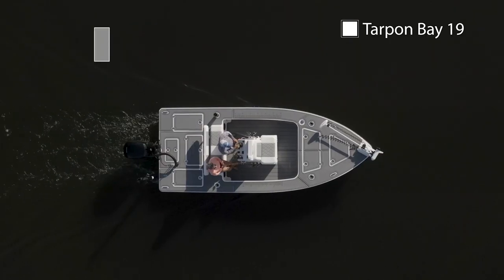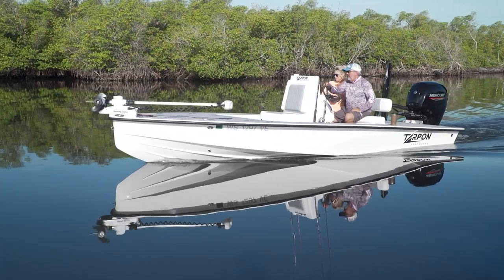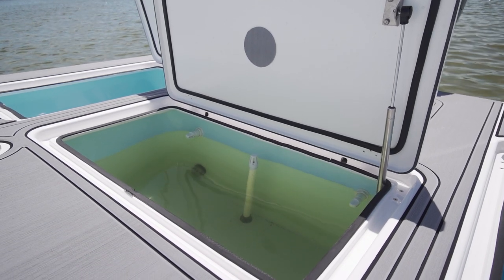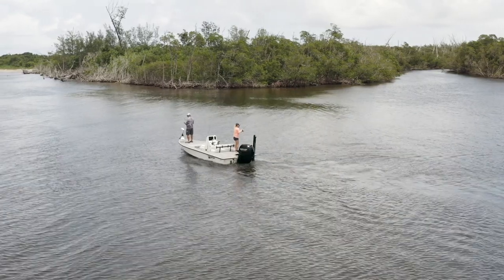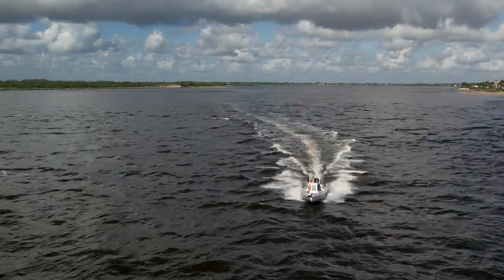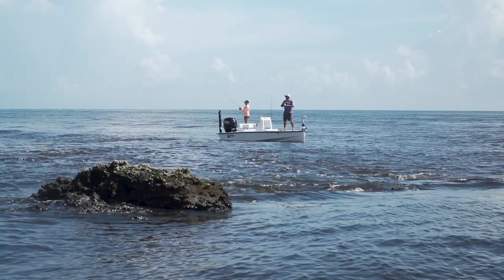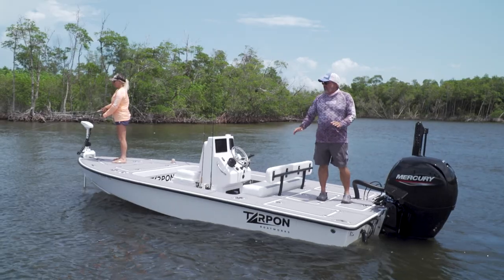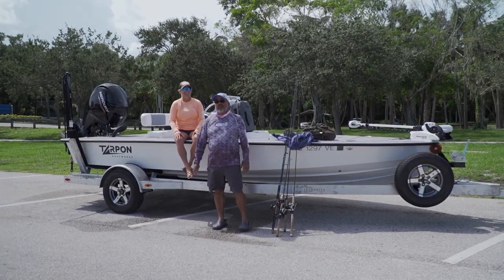Tarpon Bay 19 Boat Review - Bay Boat Designed for the Avid Angler | Florida Sportsman Best Boat 2021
Let's take a closer look at the Tarpon Bay 19 in this clip from the 2021 season of Florida Sportsman Best Boat. Designed for the avid angler this bay boat has a unique bow, plenty of insulated storage that doubles as cooler compartments, and performs well in both ride and fishability.

The combined love of fishing and a background in building top performing sailing yachts for America’s Cup and Volvo Ocean Race competitors steered owner Andy Lowe to his newest venture- building this very edgy looking inshore fishing platform. Borrowing design elements from his sailing background and merging them with more traditional designed shallow water skiffs resulted in his newest design, the Tarpon Bay 19.

The most obvious element taken from Lowe’s sailing background is the nearly vertical plumb line at the stem on this model. Where this feature is utilized to extend waterline length for added speed on sailboats, it works differently on a powerboat like the Tarpon Bay 19. The finer entry at the stem parts oncoming water better at slow speeds when most of the hull surface is in contact with the water. When speed is applied, the added buoyancy in the bow gives immediate lift and the vertical stem surface rises well above the waterline.  This dynamic force transfers rearward to the four lifting strakes and downward angled chines resulting in a very stable and dry ride over nasty chop.

The construction process involves a combination of resin infusion for optimum strength to weight and injected foam is added throughout interior air space below deck to provide full flotation and solidify the ride experience. The decked over design on the Tarpon Bay 19 is no nonsense and practical for serious anglers. The entire deck is trimmed in SeaDek with a large storage compartment and an anchor locker sharing the foredeck, and three 30-gallon insulated compartments placed across the stern platform. Each of these can be plumbed as a live well and used either for holding bait or for cold storage.

This startup company offers the chance to step into a lot more boat than what the price suggests. The base model includes a 115-HP Mercury, quality aluminum trailer, 6” Bob’s Jackplate, and CZone digital switching. Adding electronics and the usual trolling motor/stake anchor accessories and electronics packages you expect on a boat in this class still keeps the Tarpon Bay 19 priced well below most other boats in her class.

Tarpon Bay 19 Specifications:
Length: 18’ 7”
Beam: 7’ 7”
Draft: 10”
Deadrise: 14 degrees
Weight: 1850
Max HP: 175
Fuel: 39 gallons
MSRP: $49,000 (base price)